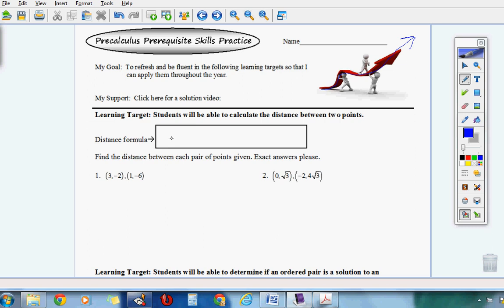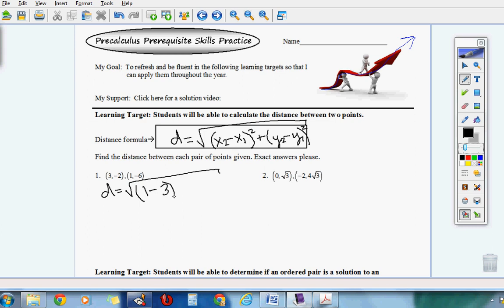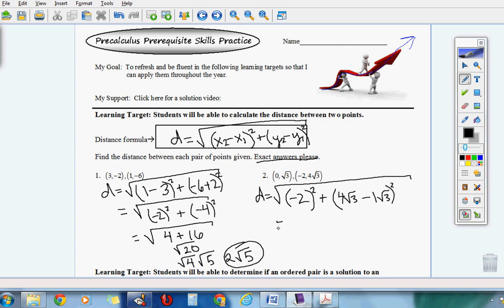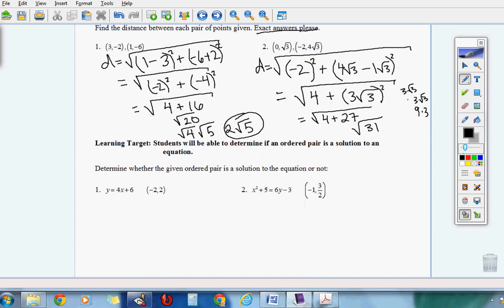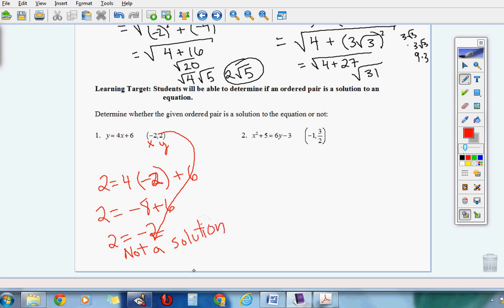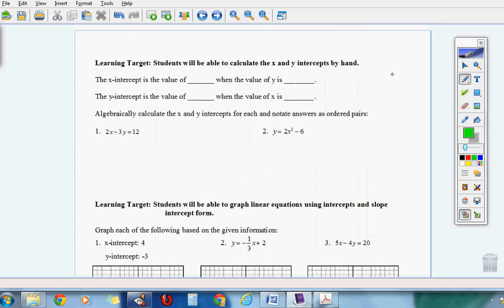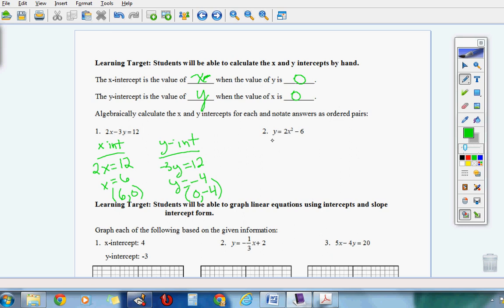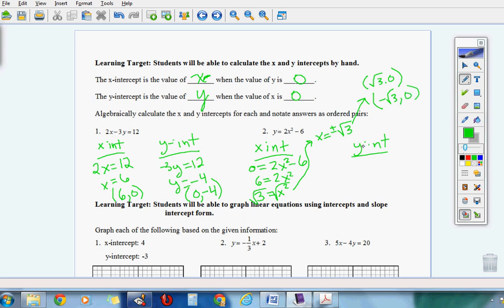Precalc Prereq Skills Part 1